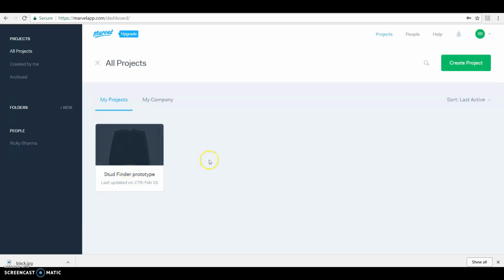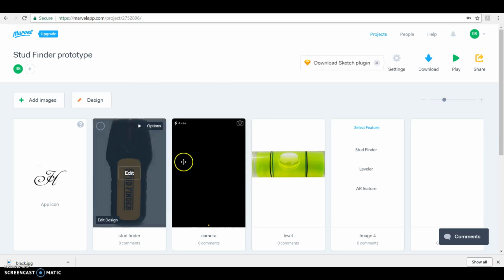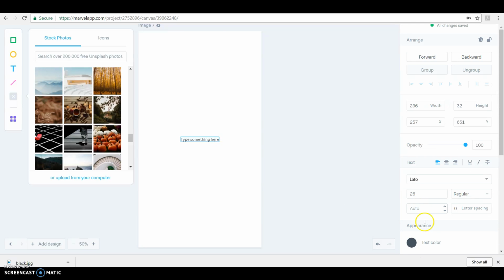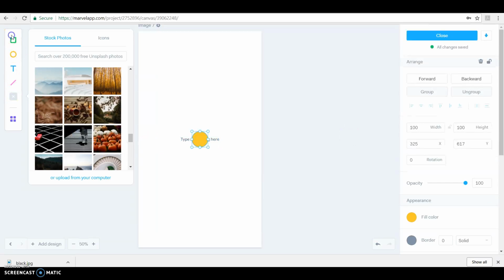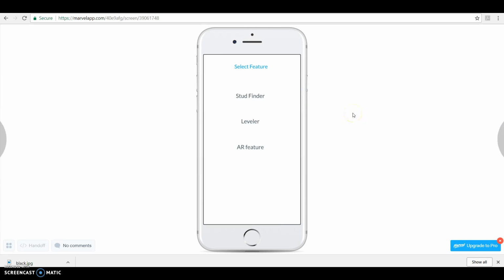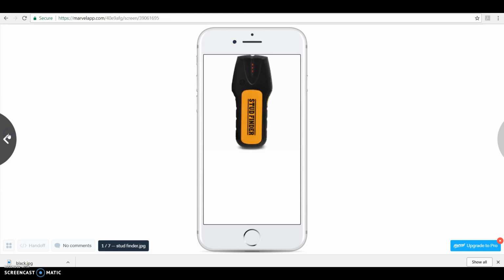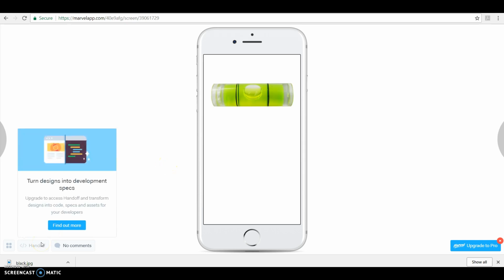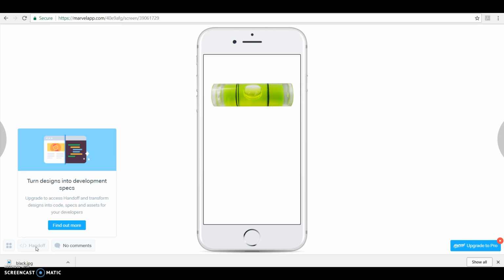Tool Report 2